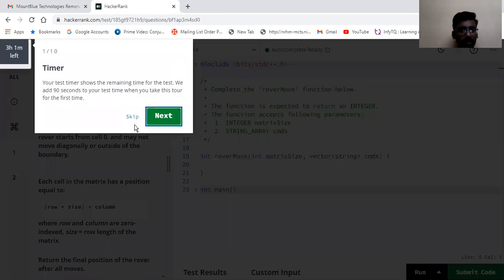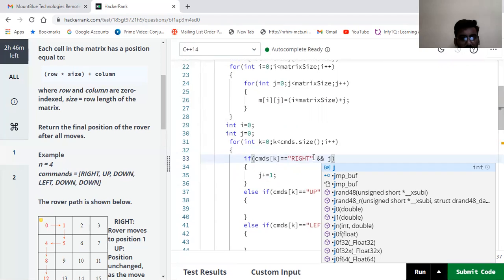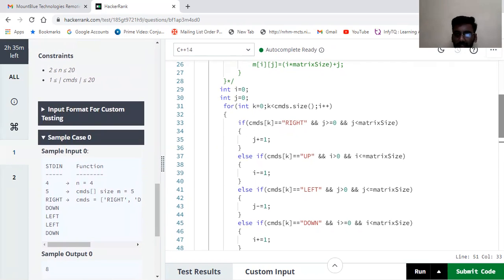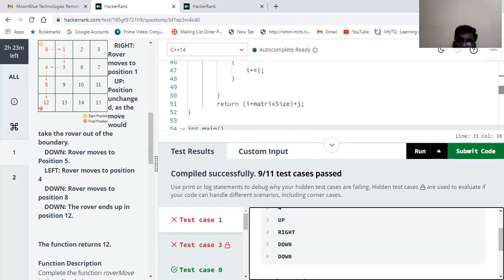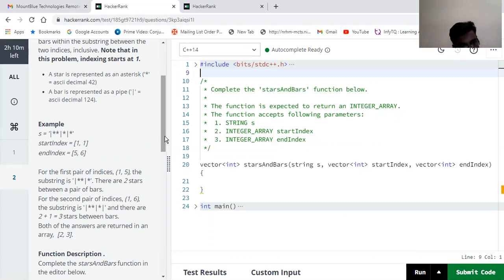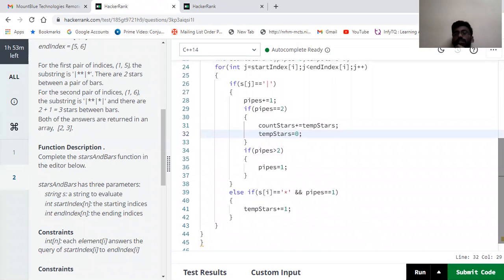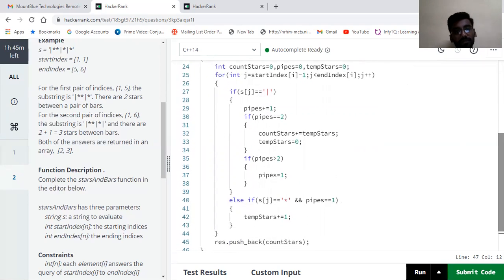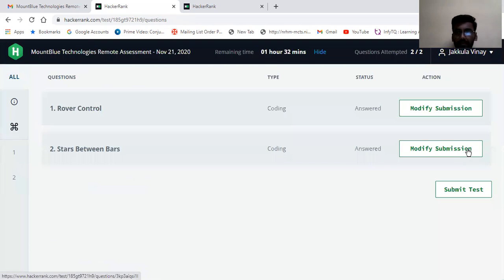Mountblue Hackerrank assessment zoom video Recording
Mountblue Technologies Hackerrank assessment
mountblue zoom video Recording
mountblue interview Experience